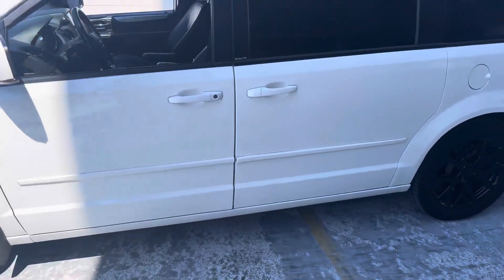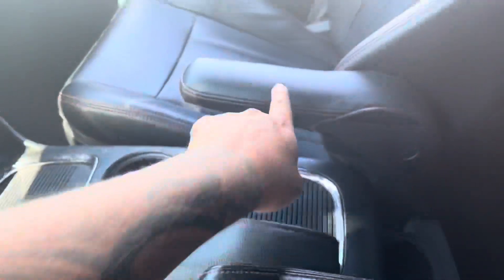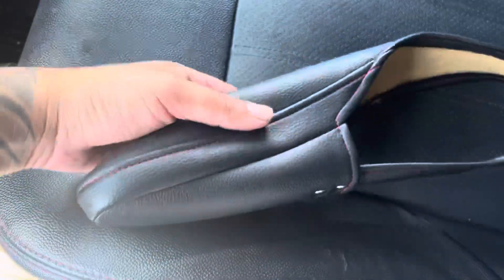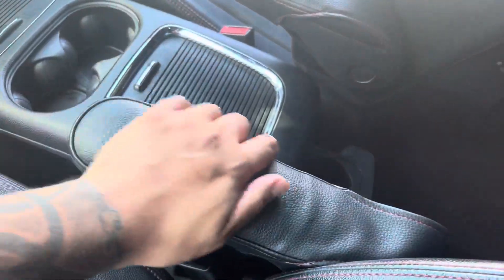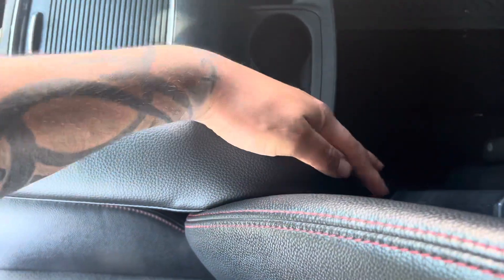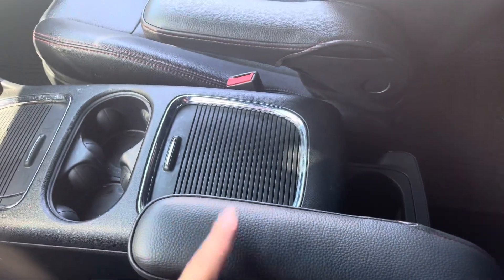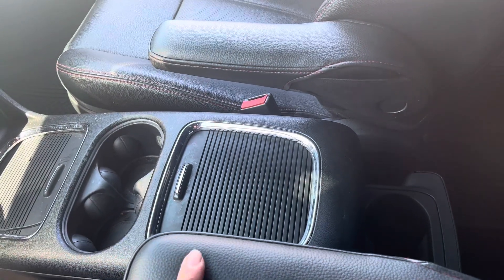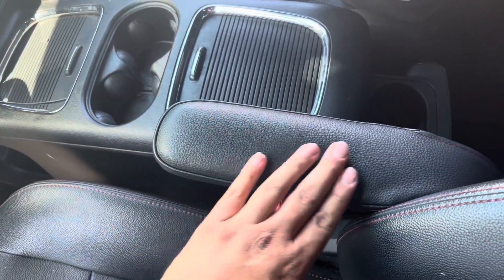Dodge Grand Caravan Armrest Covers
This is my 2017 DGC GT. These are a cheaper way to go about when your armrest are pealing or cracking. These Armrest Covers are very simple to install.

I am adding the seller’s page so you can inquire about the armrest covers

All of the videos on this channel are for entertainment viewing purposes only. Due to factors beyond the control of RonDiyMods, I cannot guarantee against improper use or unauthorized modifications of this information. RonDiyMods assumes no liability for property damage or injury incurred as a result of any of the information contained in this video. Use this information at your own risk. RonDiyMods recommends safe practices when working on vehicles and or with tools seen or implied in this video. Due to factors beyond the control of RonDiyMods, no information contained in this video shall create any expressed or implied warranty or guarantee of any particular result. Any injury, damage, or loss that may result from improper use of these tools,
equipment, or from the information contained in this video is the sole responsibility of the user and not RonDiyMods.